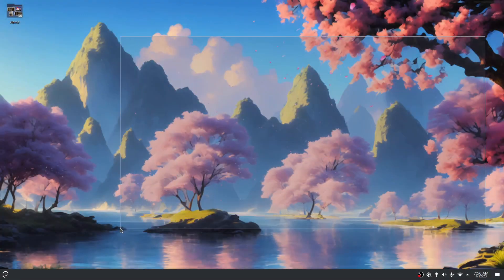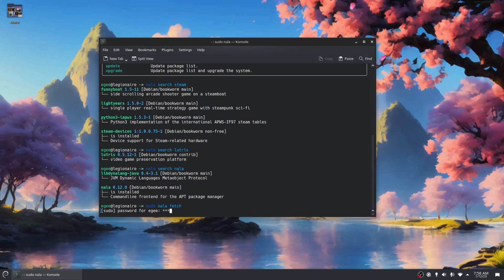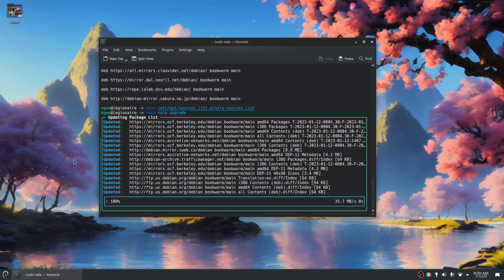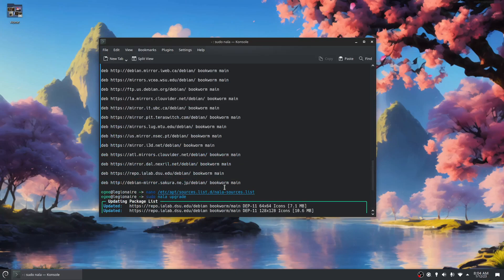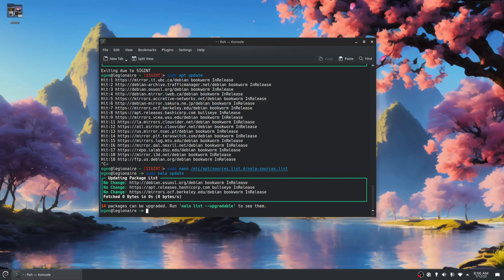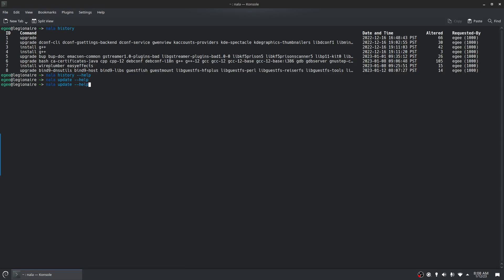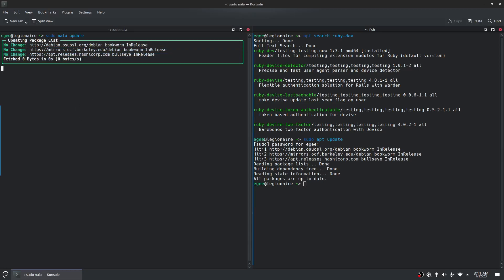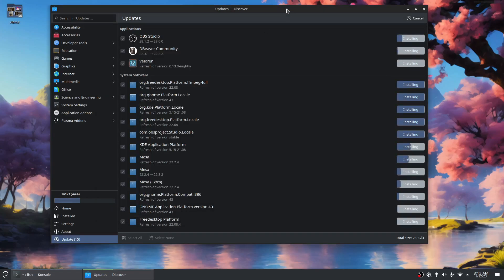Why use Nala instead of Apt-Get on Debian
I've been mentioning Nala as an alternative to Apt for a while but I haven't explained why until now.

Nala is a front-end cli tool that works to manage your software and deb packages on Debian based distros. It's a very easy-to-use cli tool with colors and user friendly paradigms that basically make managing your software via a terminal much nicer.

Nala does have a couple of additional features that I don't have much use for, namely History (which is truncated and generally not very useful) and Fetch (which has generally poor defaults and can slow down your system if you use them improperly.)

0:00 Hello Flufferschnoots
0:04 What is Nala?
1:40 Nala Fetch
7:36 Nala History
8:53 Apt & Nala side-by-side
10:48 Why does Discover find packages to update?
12:21 Bye